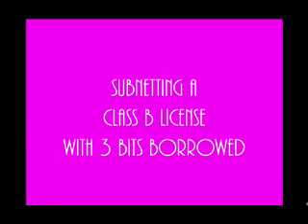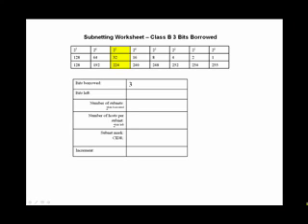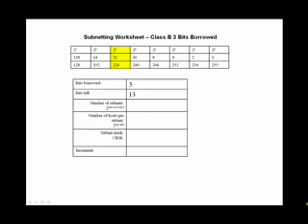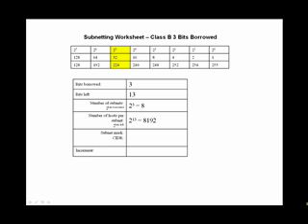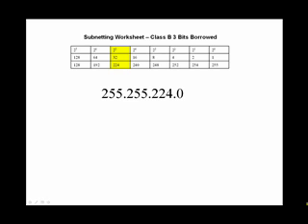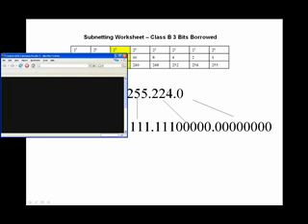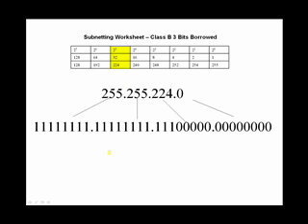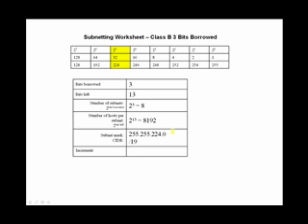Subnetting a Class B license with 3 bits borrowed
Uses Lori's Circle Shortcut